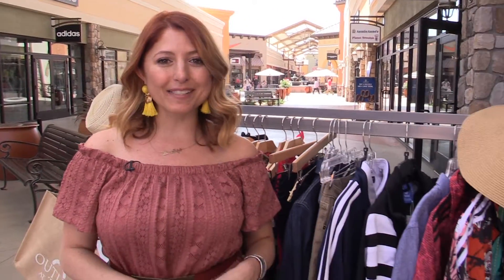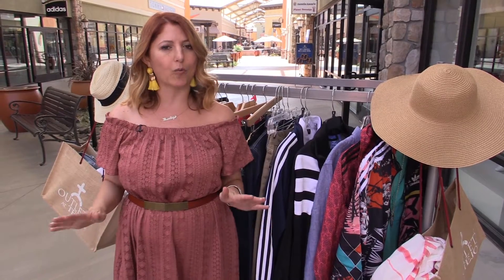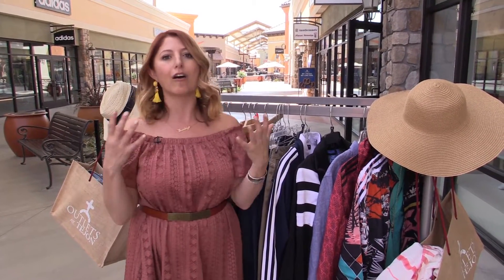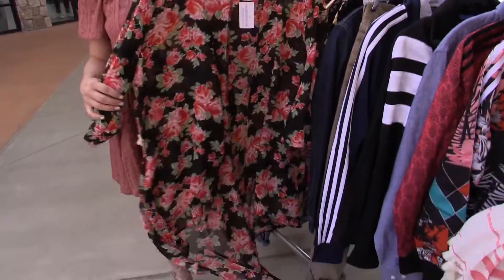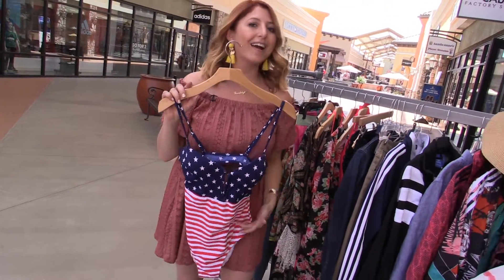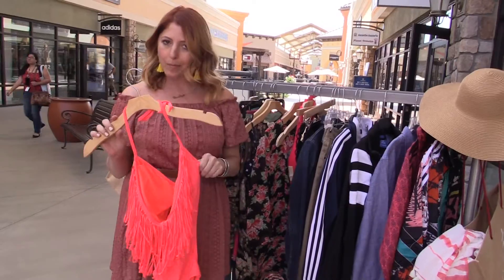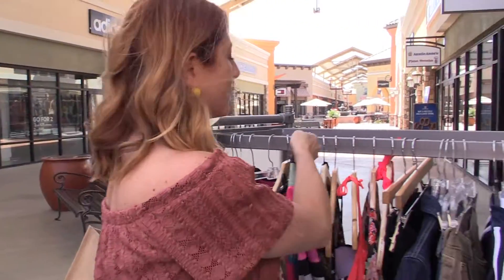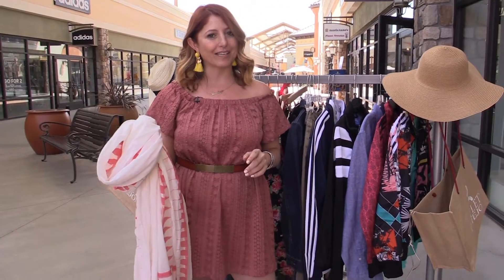Top Summer Swimsuit Trends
Laurie Brucker talks about picking out the perfect swimsuit for your body.